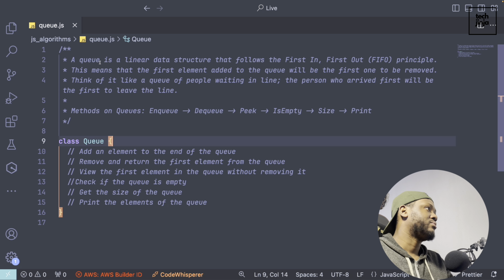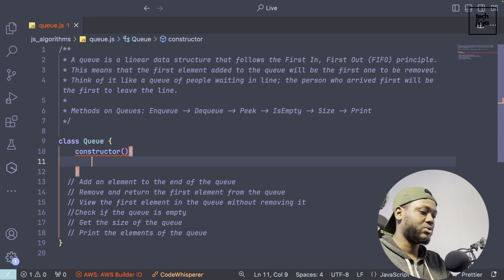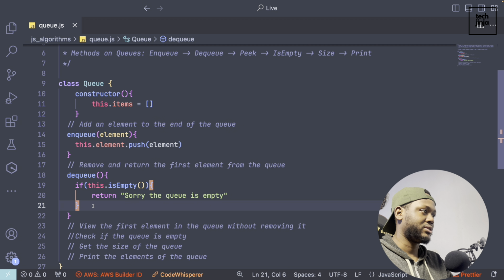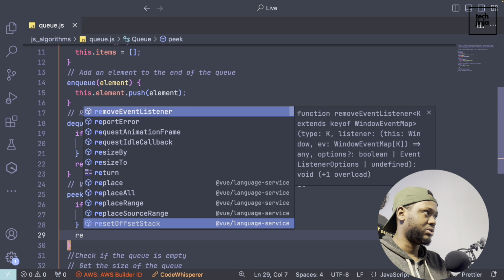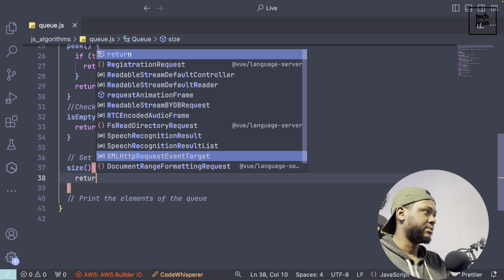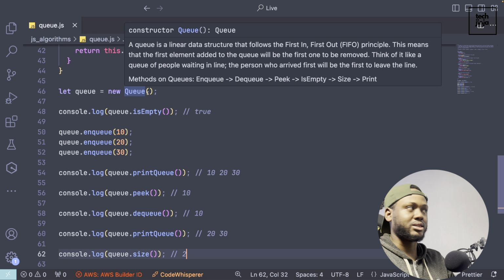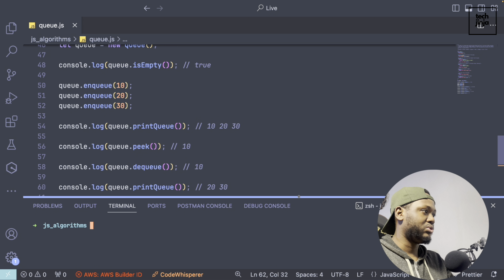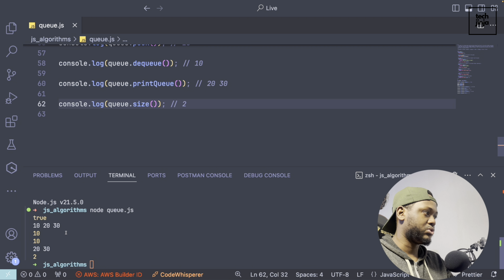Learn the Queue Data Structure in 8 min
In this video, I explain how the Queue data structure works and I provide an implementation of it in Javascript. It's quite simple, and this data structure is useful to understand, especially when preparing for your technical interviews.

Queue Data Structure in Javascript.

Learn about how queues work!